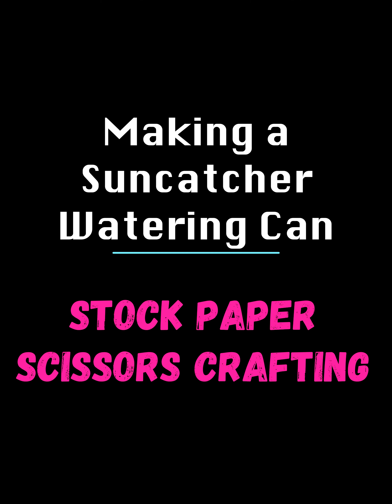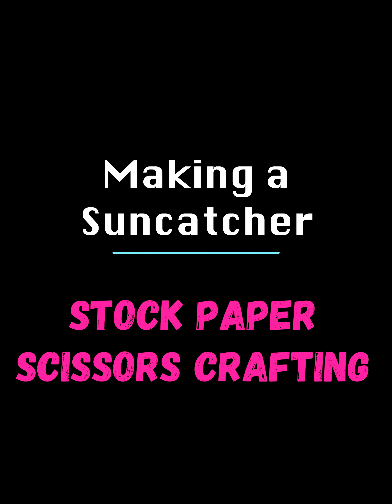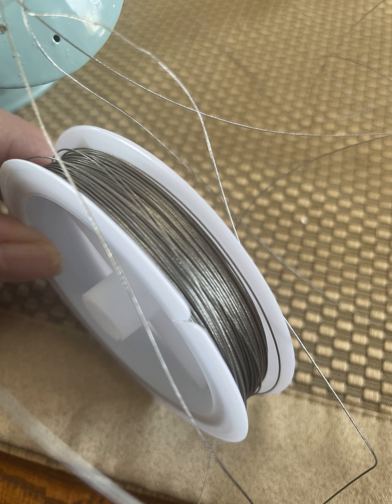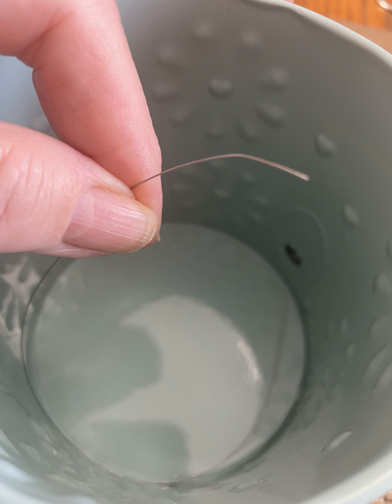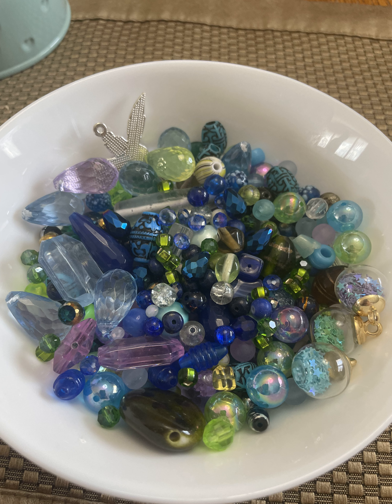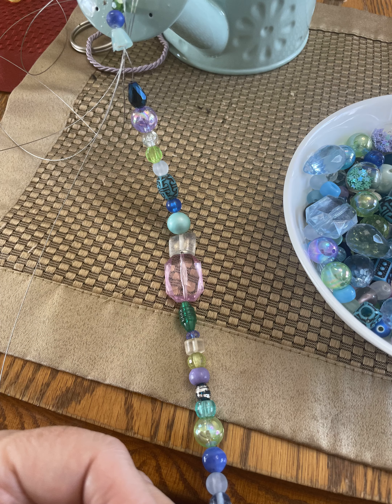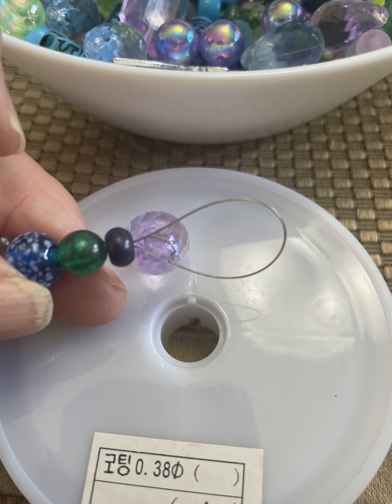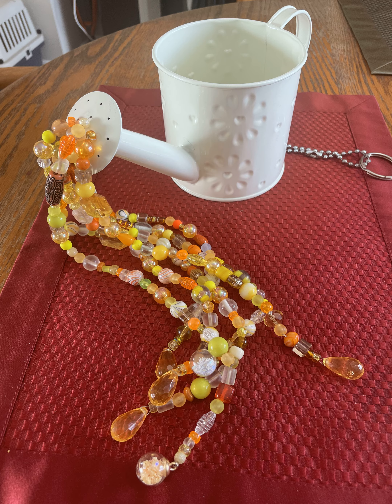Crafted beaded watering can suncatcher using dollar store items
I used dollar store metal watering cans to make this project.  i also needed some coloured glass and plastic beads in varying colours.  I used ones I already had in my stash and some braided wire.
This finished project looks wonderful hanging indoors or outdoors where the sun shines on it.
I do not take credit for this idea - it was something I saw on Pinterest.